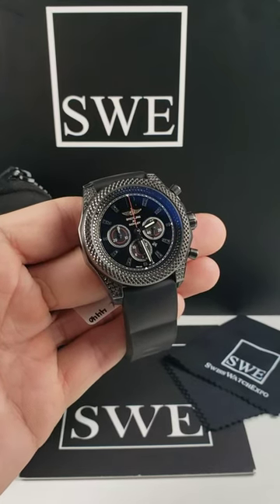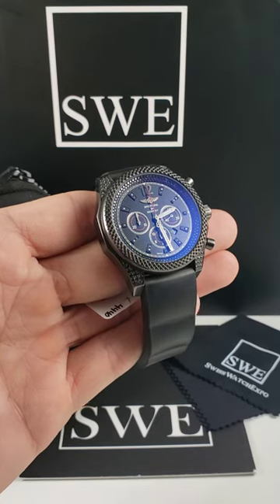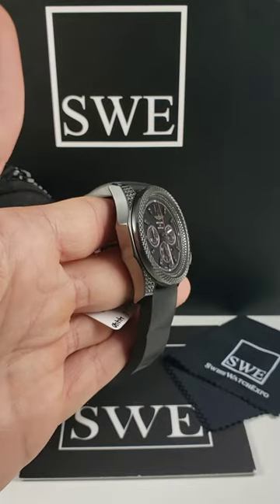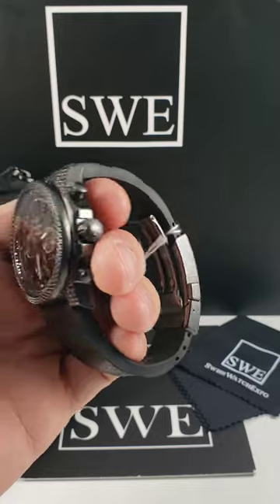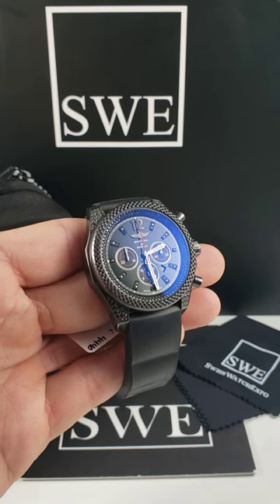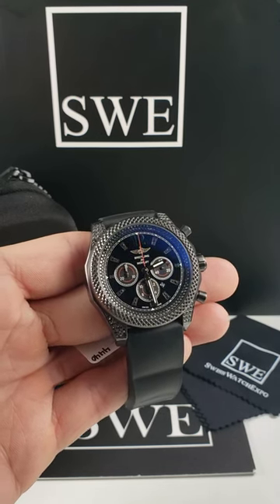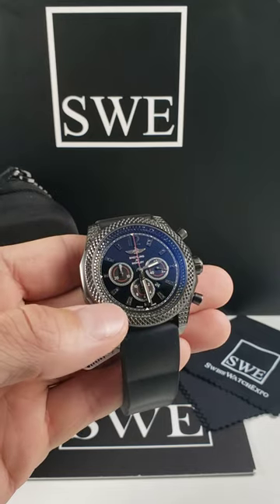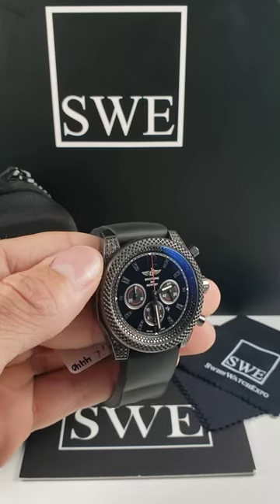Breitling Bentley Barnato Black Dial Diamond Mens Watch M41390 Review | SwissWatchExpo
The Breitling Bentley Barnato is named after famed racer Woolf Barnato. Drawing inspiration from the racing automobiles of Bentley, this chronograph features automotive design cues such as the knurled bezel, and an ultra sporty dial. This model comes in a PVD black steel case.

FULL DETAILS AND PRICING:
Breitling Bentley Barnato Black Dial Diamond Mens Watch M41390

PVD black steel case 42 mm in diameter. Screwed-down crown. Original Brietling factory black diamond lugs. Black dial with black diamond index hour markers. Luminescent stainless steel outlined hands. Date calendar window between 4 and 5. Three chronograph subdials -- 60 seconds, 30 minutes and 12 hours.